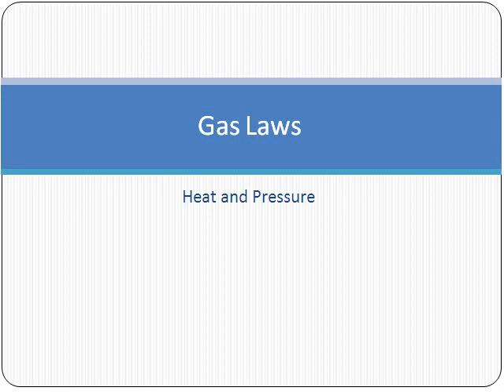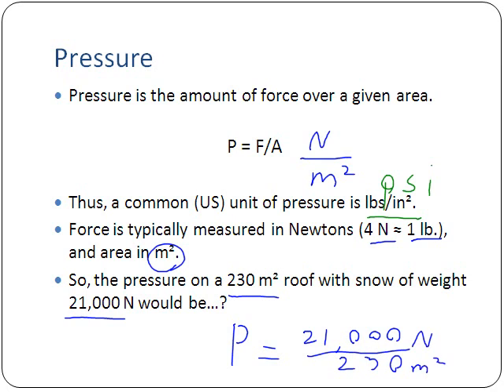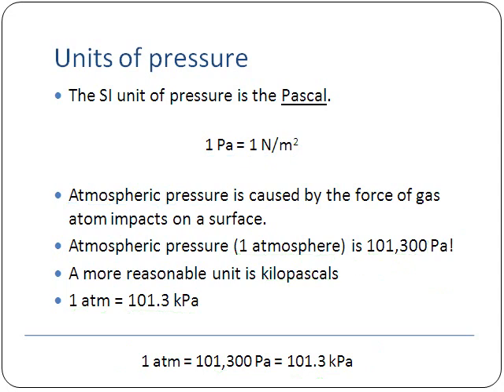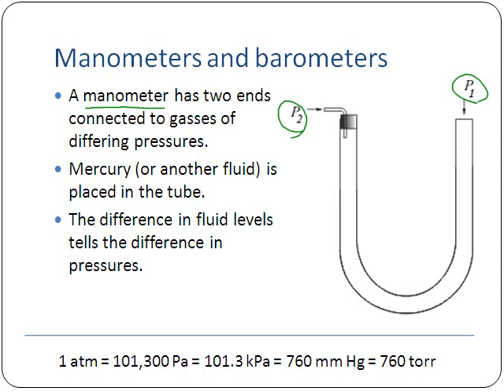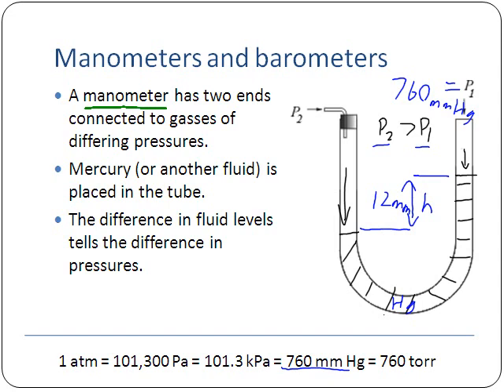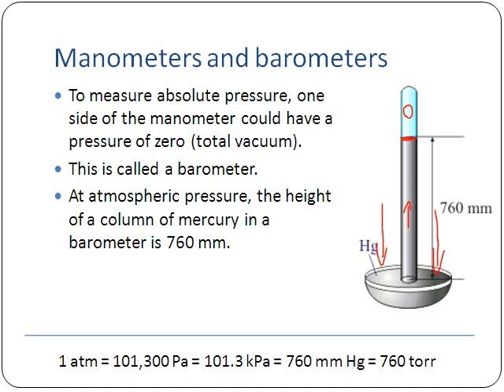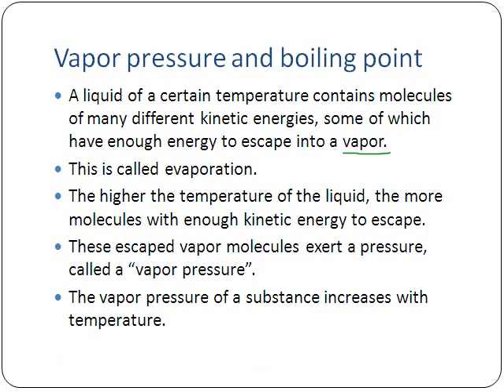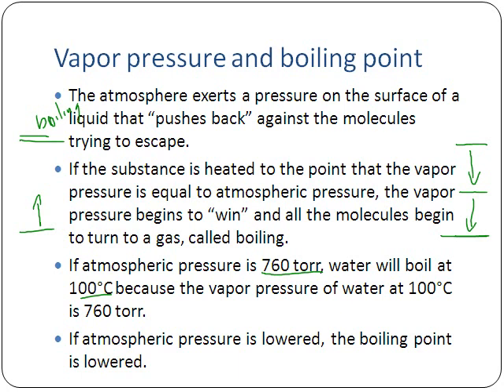Chemistry - Heat and Pressure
Course: Van Meter Chemistry I
Unit: Gas Laws
Lesson: Heat and Pressure

Lesson covering pressure & measuring pressure, including units, and the vapor pressure and boiling point of liquids.